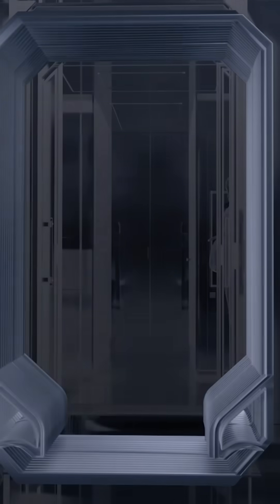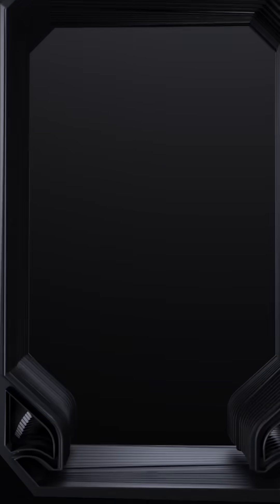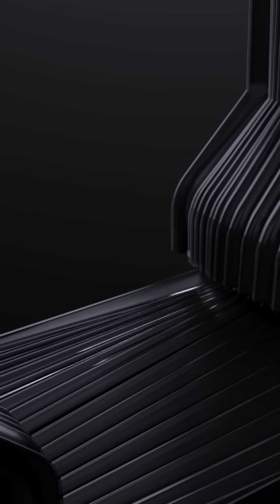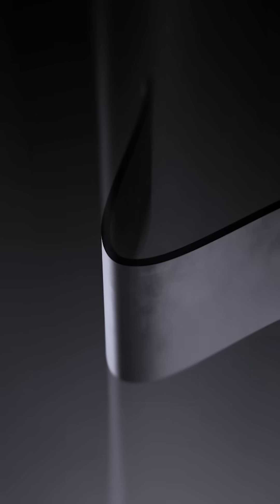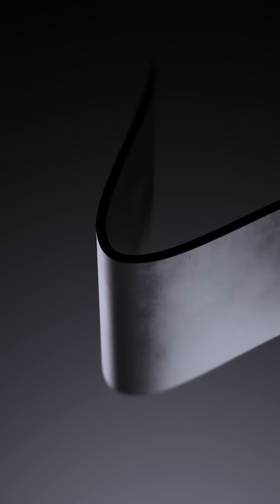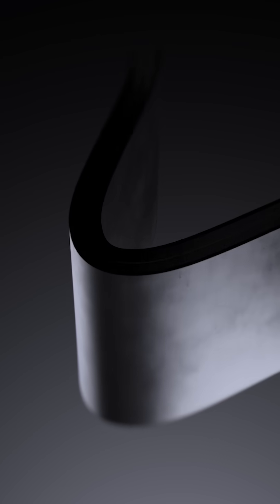From the road to the rails 🚆michelincomposites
Here's how our tire tech is powering the future of train travel with advanced composites.

Michelin, a leading premium brand, is dedicated to sustainably improving the mobility of goods and people by manufacturing and marketing tires and services for every type of vehicle, including airplanes, automobiles, bicycles/motorcycles, earthmovers, farm equipment and trucks.
It also offers digital mobility services and publishes travel, hotel and restaurant guides along with maps and itineraries.

➽ On this channel, you will discover insightful tutorials, fascinating explainers, inspiring interviews and exclusive behing the scenes.